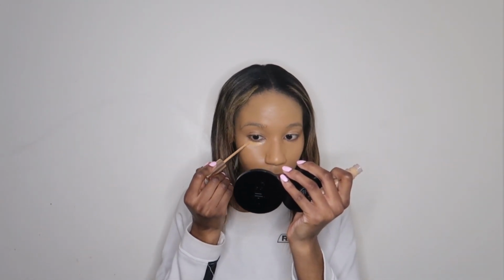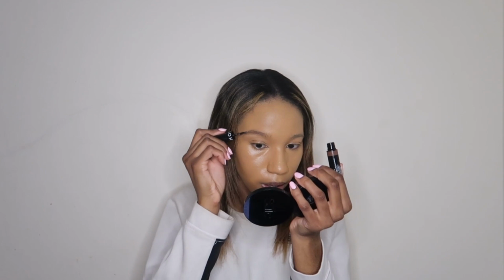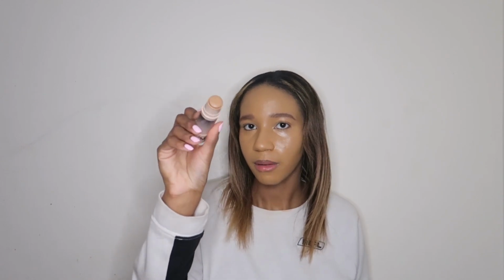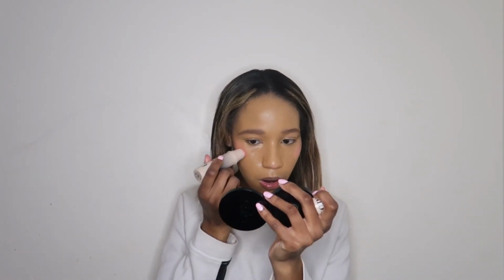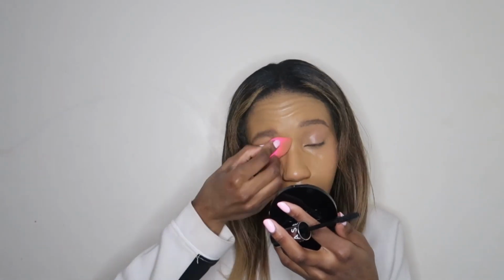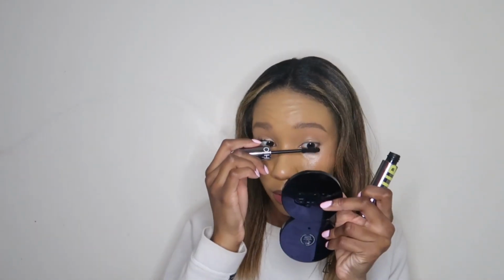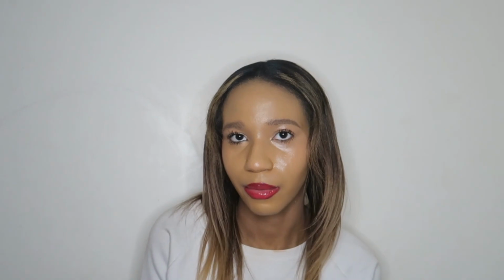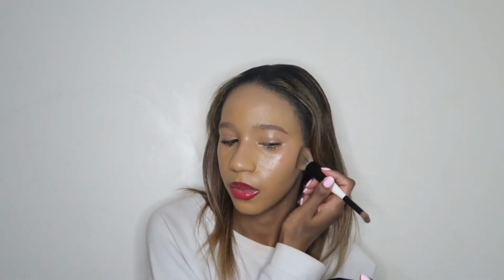GRWM | Where I’ve been | Life Lately Update | Chats & more !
Hii  YouTube 🩷🫶🏼

Xx Brianna

MUSIC | Song : Loft
Music composed and recorded by Oak Studios.

Makeup links

Anastasia Beverly Hills Magic Touch Concealer - 16

Charlotte Tilbury Beautiful Skin Medium to Full Coverage Radiant Concealer with Hyaluronic Acid - 11

SEPHORA COLLECTION Tinted Volumizing Eyebrow Gel - 2.5 Auburn

SEPHORA COLLECTION Size Up Volumizing Mascara - 0.47 oz/ 14 g

Dew Blush Blendable Liquid Blush - Baby

Desert Island Duo blush / bronzer stick shad 2.5

Duo Face Brush Double-Ended Face Brush for Cream and Powder

Makeup By Mario F1 Makeup Brush

Beautyblender ORIGINAL Beautyblender Makeup Sponge - Original

Charlotte Tilbury Lip Cheat Lip Liner - Kiss 'N' Tell

Charlotte Tilbury Lip Cheat Lip Liner - Pillow Talk Collection - Pillow Talk Medium

Summer Fridays Dream Lip Oil for Moisturizing Sheer Coverage - Pink Cloud

Rhode peptide lip treatment Salted Caramel
peptide lip treatment - salted caramel | rhode skin

Eucerin Eczema Relief Body Cream for Dry Skin Unscented